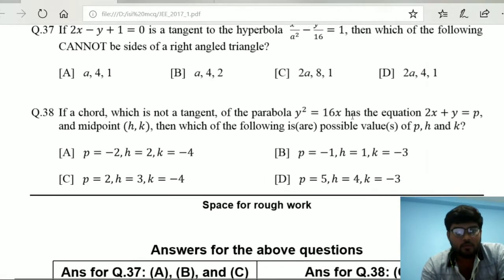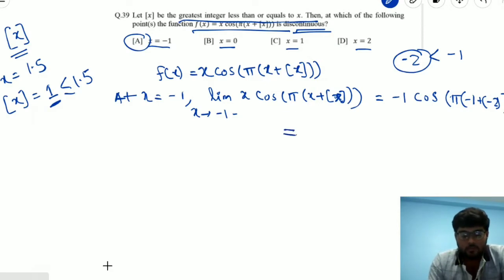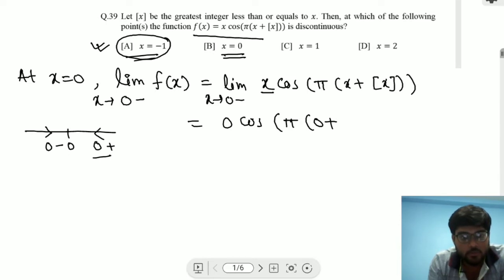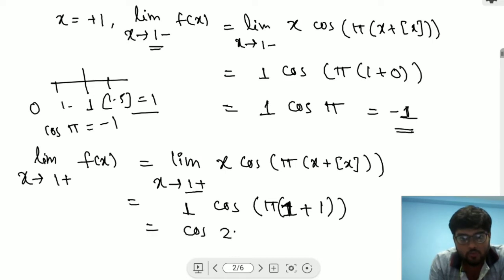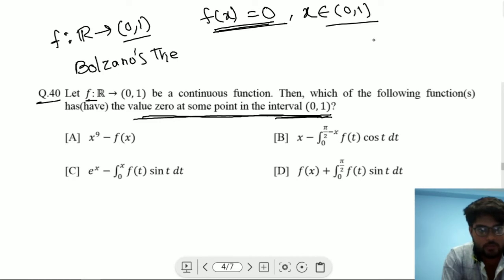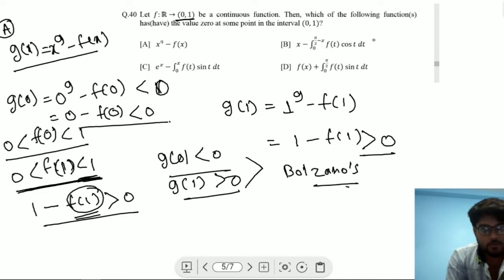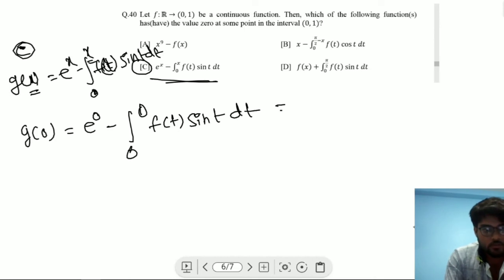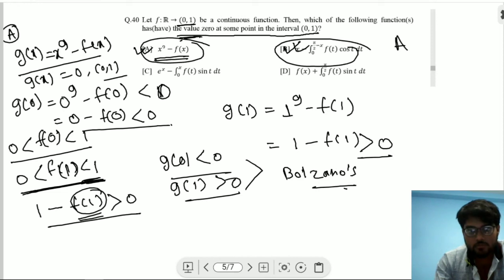JEE ADVANCED MATH SOLUTION SERIES PART 2 | JEE Math problems solution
JEE ADVANCED MATH PROBLEM SOLUTION PART 2

In this video I solved question 39 and 40 from the jee advanced paper of 2017.

Solutions are given in details and step by step by MathsVine